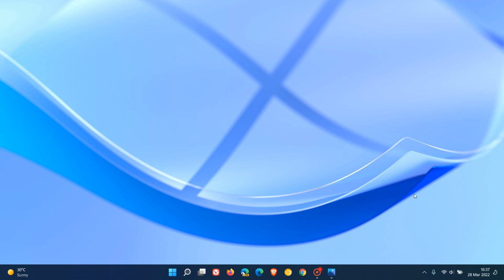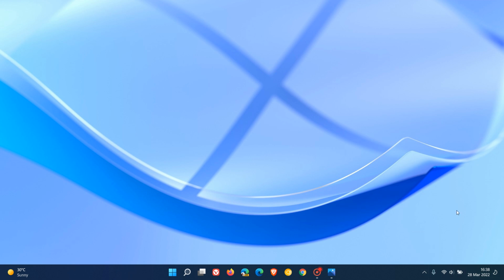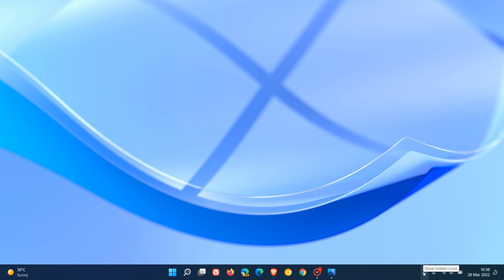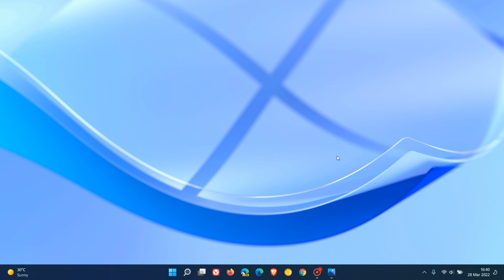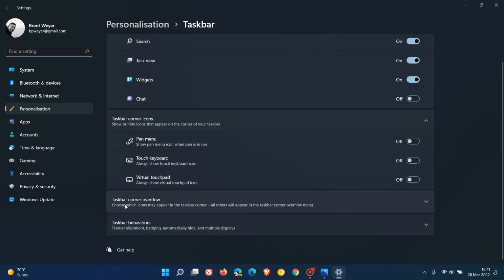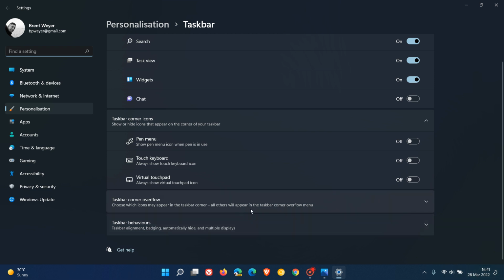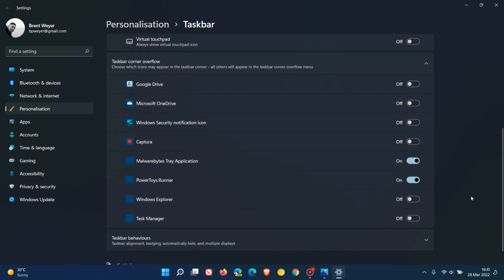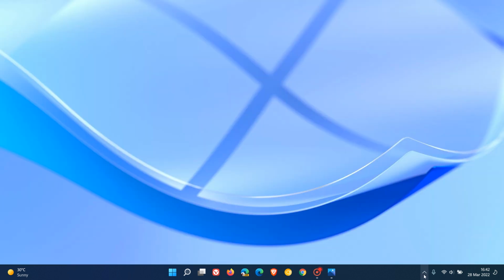Microsoft could be removing another taskbar option on Windows 11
In Builds 22572 or newer, Microsoft has disabled the option to reorder/drag and drop icons in the system tray.